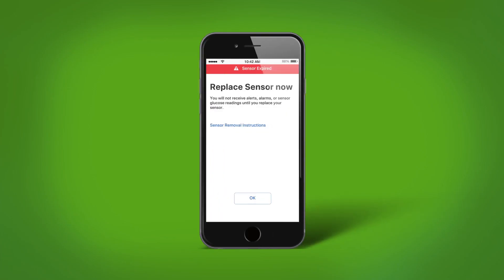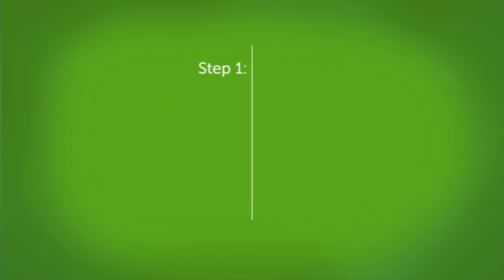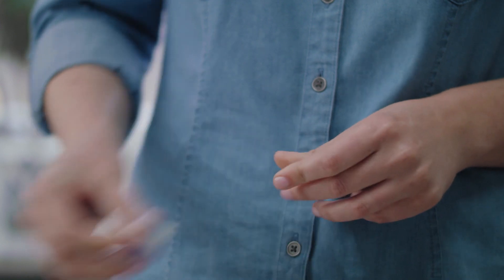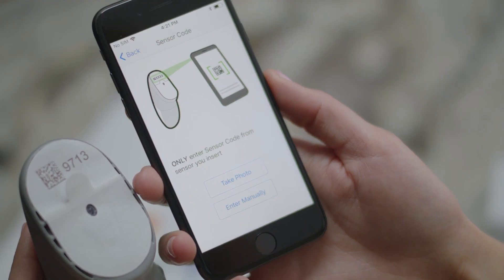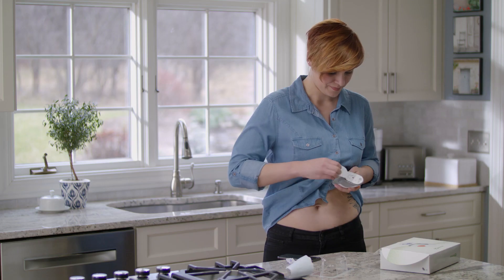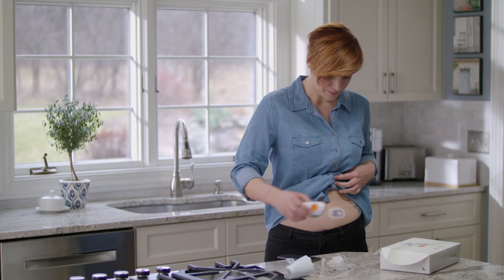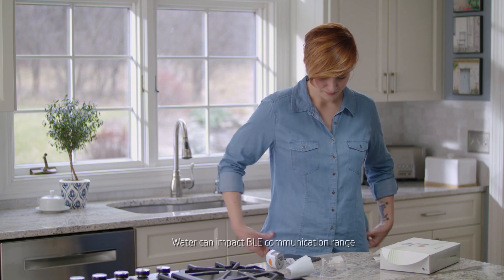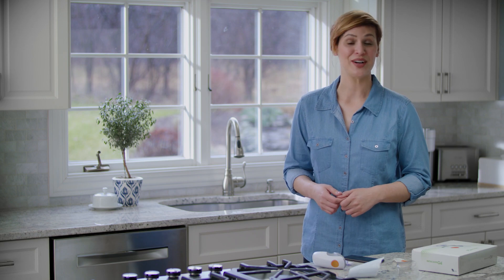How to Replace the Sensor on Your Dexcom G6 CGM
Learn how to replace your Dexcom G6 sensor in 4 easy steps. This easy-to-follow tutorial provides step-by-step instructions on how to replace your G6 sensor and start your new sensor.

LBL017081 Rev001